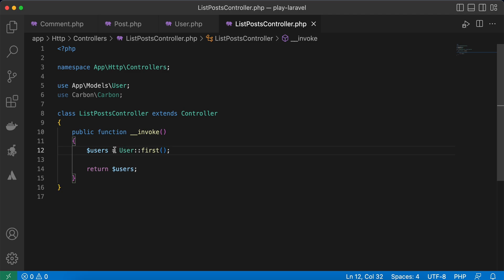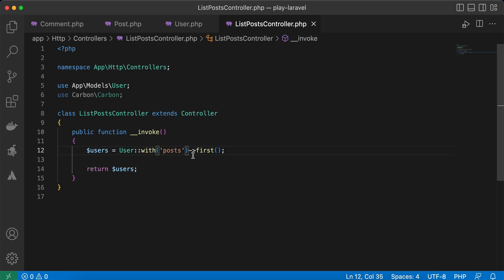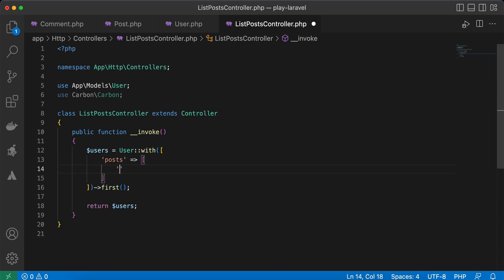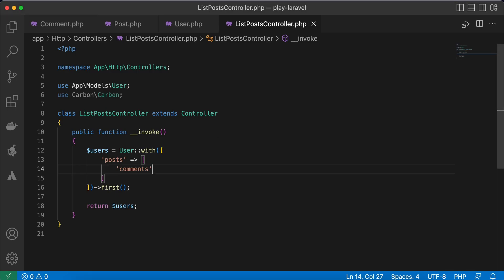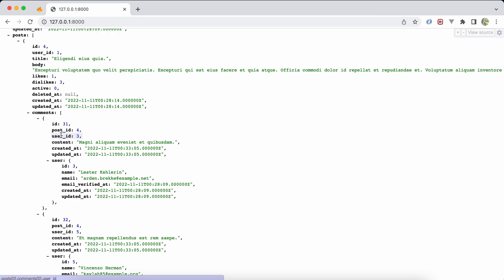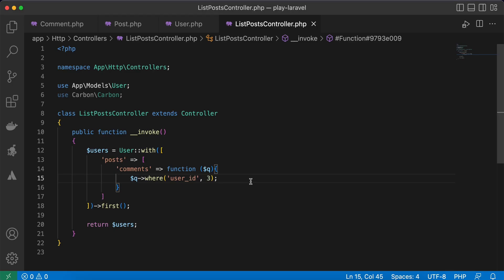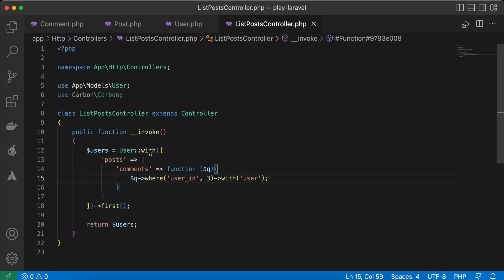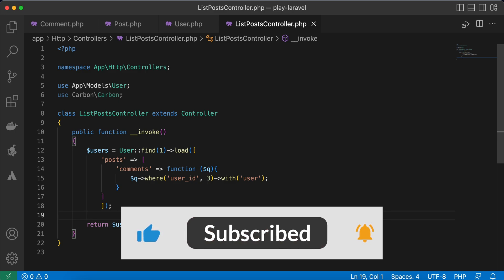Laravel Eloquent | get nested relationships in clean way